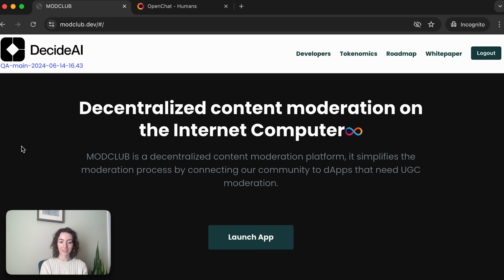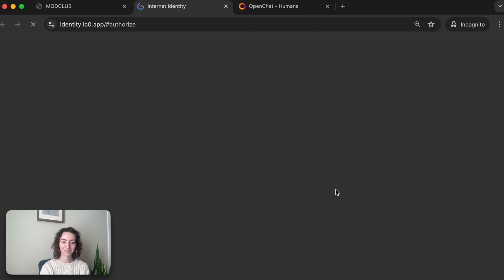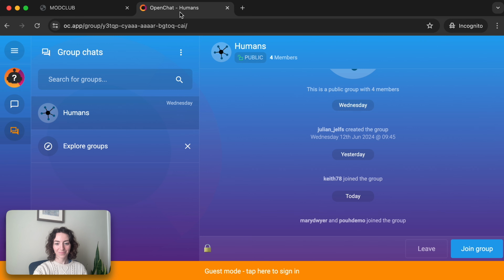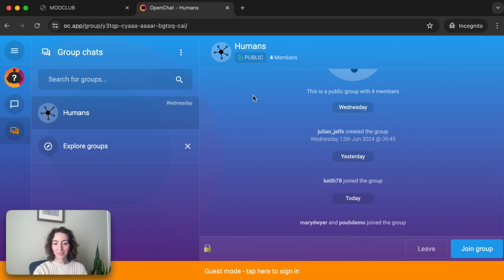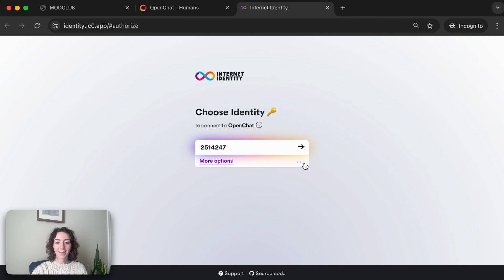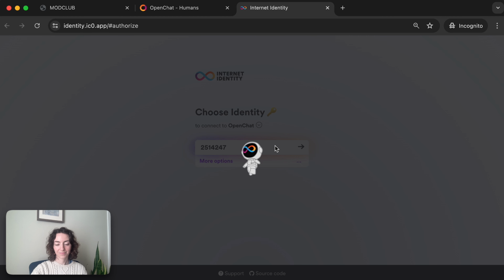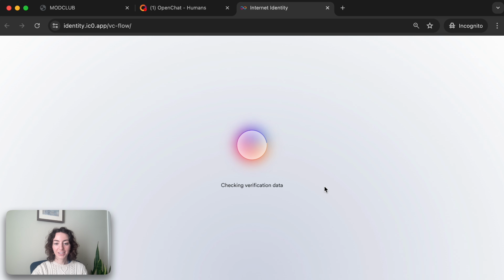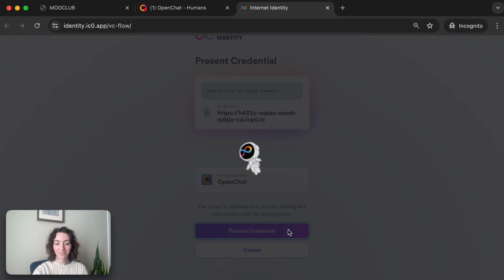ICP Verifiable Credentials — Proof of Humanity (Demo)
In this demo, we demonstrate how to claim a verifiable credential from DecideAI that you can use to join an exclusive group in OpenChat, a decentralized chat application running end-to-end on the Internet Computer.

Verifiable credentials (VCs) are live on Internet Identity, and the Internet Computer more broadly. Using Internet Identity, a user can obtain VCs from issuing dapps (like DecideAI) that they can use with relying dapps (like OpenChat) to gain access to special benefits (like airdrops).